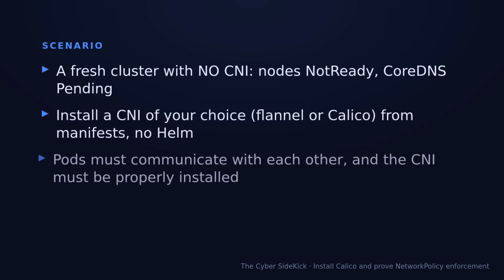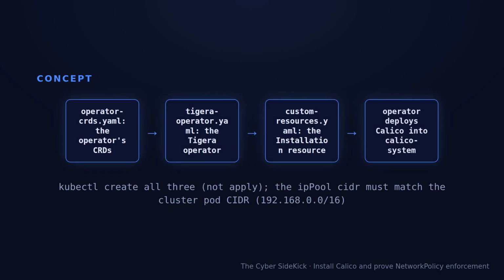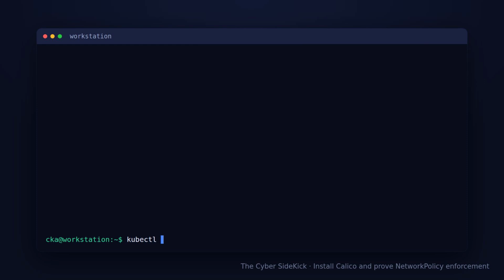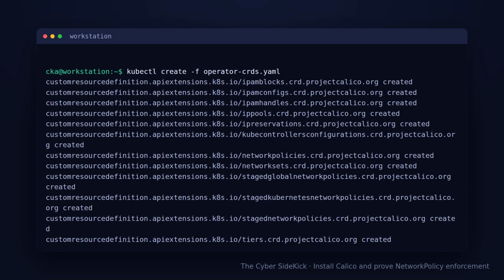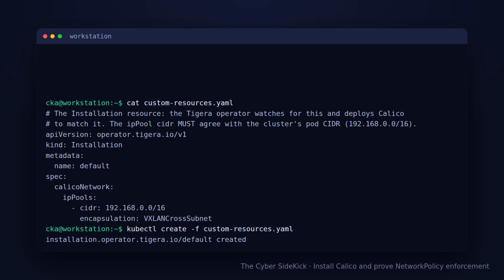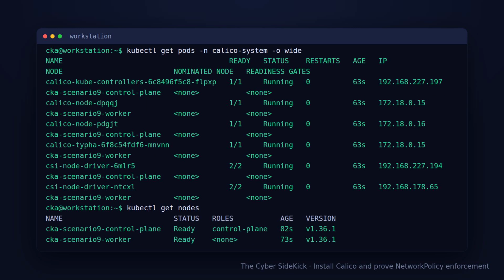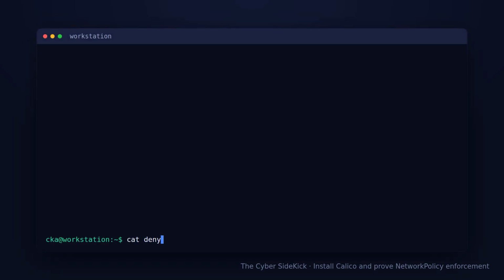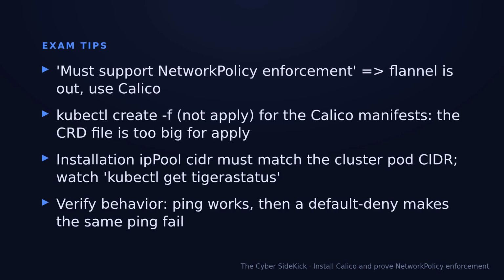2026 CKA Exam - Scenario 9 Install Calico and prove NetworkPolicy enforcement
The cluster is up but every node is NotReady, because no CNI is installed. The exam says install a CNI of your choice, flannel or Calico, from manifest files, and then adds the line that decides it: the CNI must support NetworkPolicy enforcement. flannel does not enforce policies, so this is a Calico question. In this CKA Services and Networking walkthrough you'll install Calico with the Tigera operator manifests, verify it with tigerastatus, prove pods can talk across nodes, then apply a default-deny NetworkPolicy and prove the same ping now fails.

The choice is the trap. flannel gives you pod networking but silently ignores NetworkPolicy objects, so 'must support network policy enforcement' eliminates it before you type a command. Calico's manifest install is operator based and comes in three kubectl create steps: operator-crds.yaml (the CRDs are too large for kubectl apply's last-applied annotation, so create, not apply), tigera-operator.yaml (the operator that installs and manages Calico), and an Installation resource whose ipPool cidr must match the cluster's pod CIDR. Watch kubectl get tigerastatus until everything reports Available, and the nodes flip to Ready. Then verify behavior, not status: two pods on different nodes, a ping that works, a default-deny NetworkPolicy from the Kubernetes docs, and the same ping at one hundred percent packet loss. That failing ping is the proof the question asked for.

What you'll learn:
• Why 'must support NetworkPolicy enforcement' eliminates flannel and selects Calico
• The three-manifest operator install: operator-crds, tigera-operator, Installation
• Why the Calico manifests need kubectl create instead of kubectl apply
• Matching the Installation's ipPool cidr to the cluster pod CIDR
• Tracking install progress with kubectl get tigerastatus
• Proving enforcement: a cross-node ping that works, then fails under default-deny

Every command is real output from a live cluster. You can reproduce the whole scenario
yourself on a throwaway kind cluster, the scripts are in the written walkthrough below.

⏱ Chapters
0:00 Intro
0:23 The scenario
0:58 The operator install flow
1:44 No CNI: nodes NotReady
2:07 Create the CRDs + operator
2:44 The Installation resource
3:20 Calico up, nodes Ready
3:45 Prove pods can talk
4:22 Prove policy enforcement
4:59 Exam tips
5:33 Recap